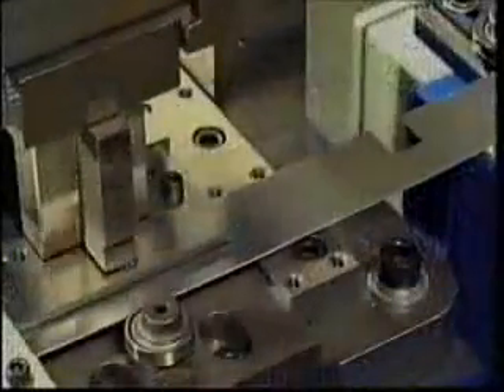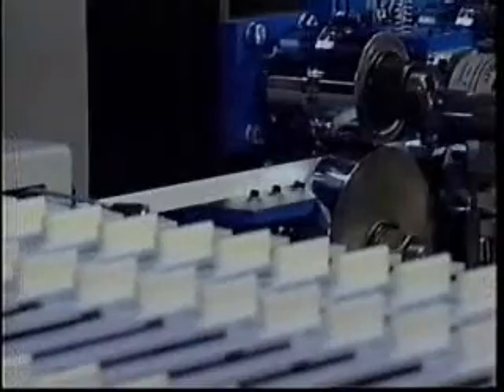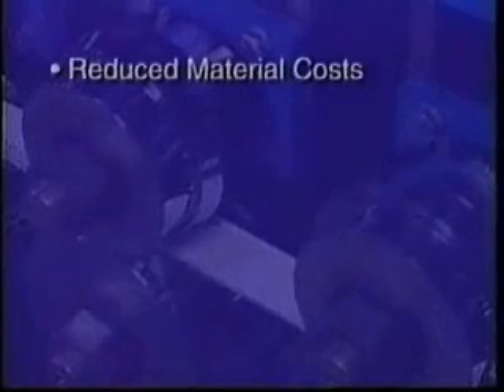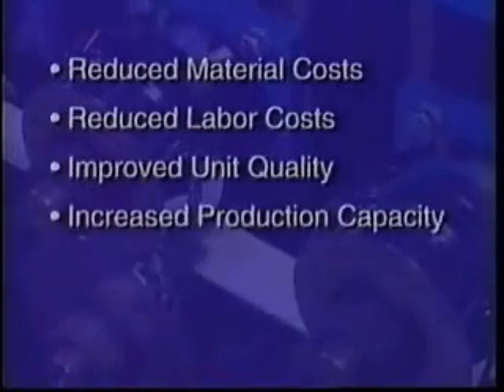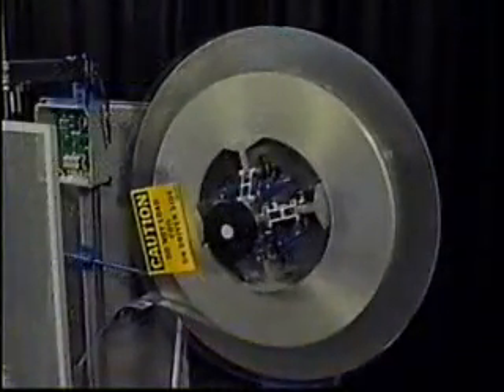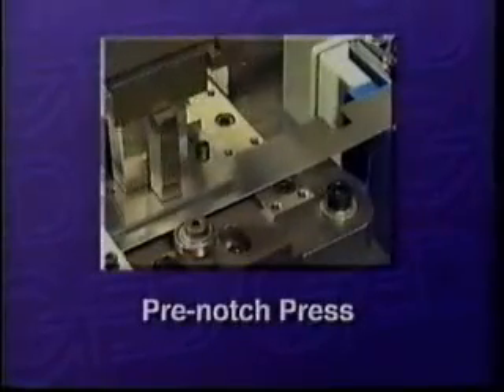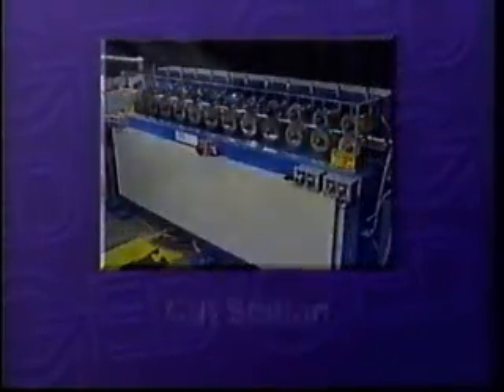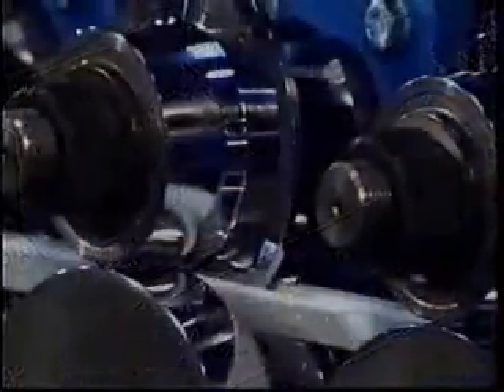Introducing InterGrid® Roll Forming Muntin System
GED's InterGrid® Roll Forming Muntin System consistently turns flat, pre-painted, coiled metal into formed, punched and cut muntin bars. Patented pre-punch process ensures crisp, high quality muntins, while on-demand integrated manufacturing produces exact size muntin assemblies (2200 per shift).

Check out the only online source of genuine OEM parts for GED machines